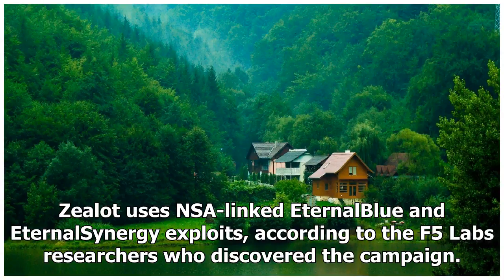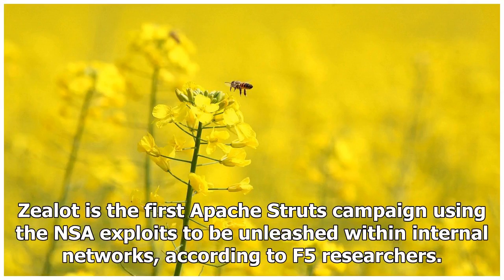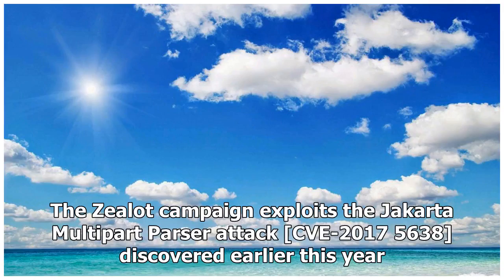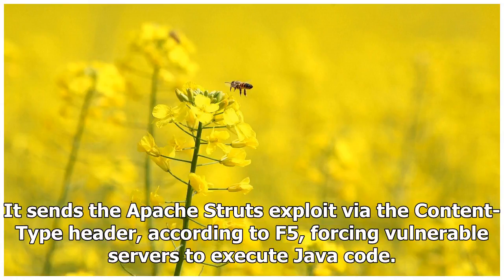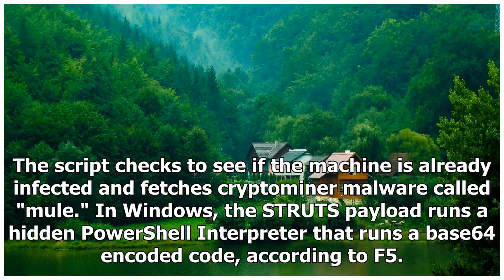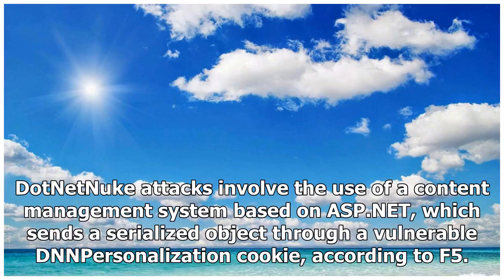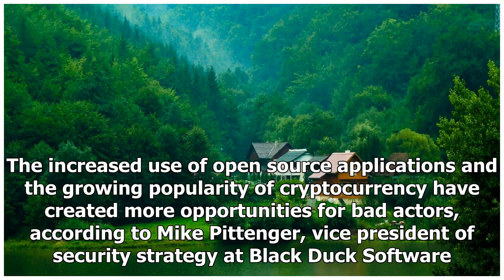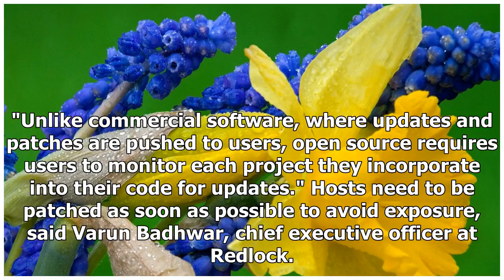Zealot Loads Cryptocurrency Miner on Linux, Windows Machines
Need a web designer, SEO advisor or other ecommerce expert. Quickly and conveniently find solutions for your online business before making your next planning or purchasing decisions. Gather key insigh...

Thank fof watching.